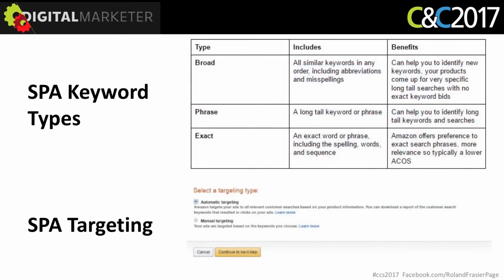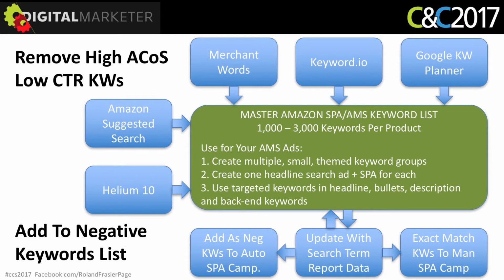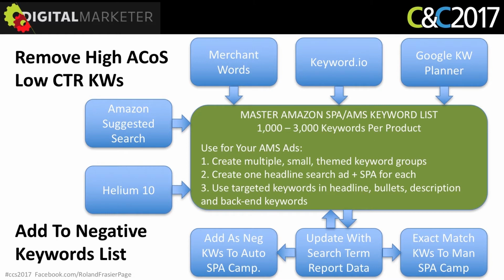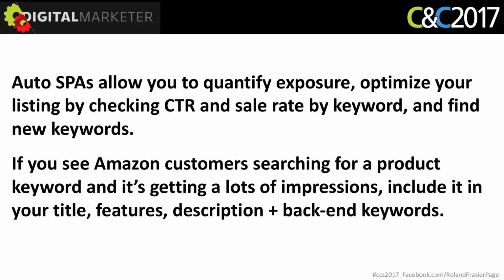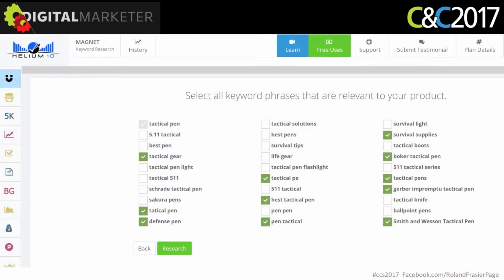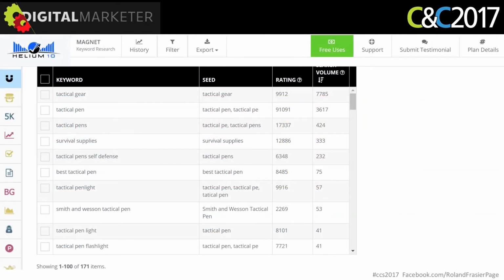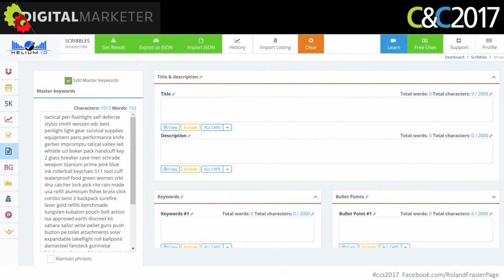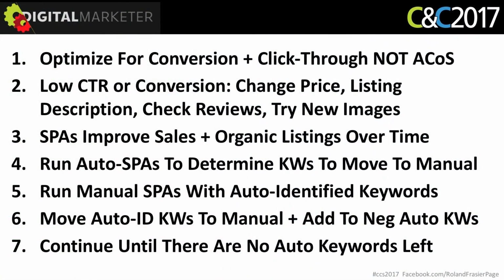Use Amazon Marketing to Boost Your Sales With Roland Frasier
If I'm an agent or I have a product on Amazon, Amazon Marketing Service is just the most powerful thing in the world and so few people are doing it. It's still in its infancy.

PULLED QUOTES 🎙️:

"The keywords work very similar to the Google's broad phrase and exact, and you have the ability to target two different ways. You can do automatic targeting, which is where Amazon targets for you and identifies keywords for you and then you can do manual targeting."

"I mentioned running the auto campaign, run the manual with the auto identified keywords and then just continue until there aren't any keywords left. That is, to me, if I'm an agent or I have the product on Amazon, that's just the most powerful thing in the world and so few people are doing it. It's still in its infancy."

"You've got seven out of 10 shoppers only purchased from the first page. It's kind of like Google, right where nobody really goes past the first page on Amazon. Only 30% of the total people who are looking for a product will go past the first page of results, so it's really important to be there."